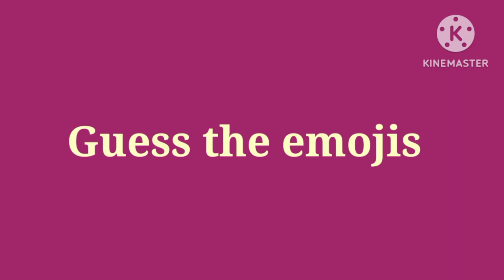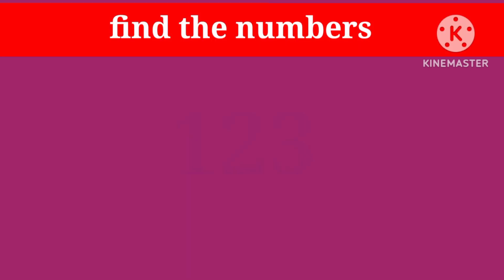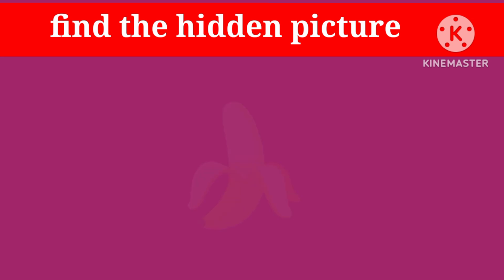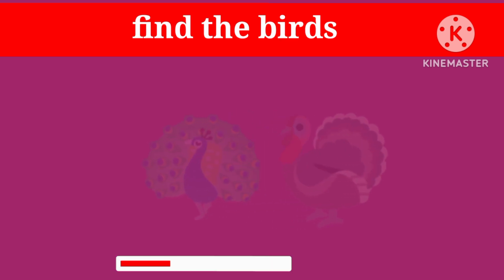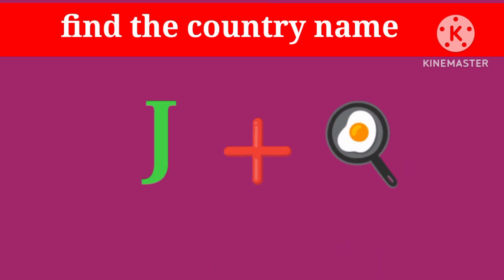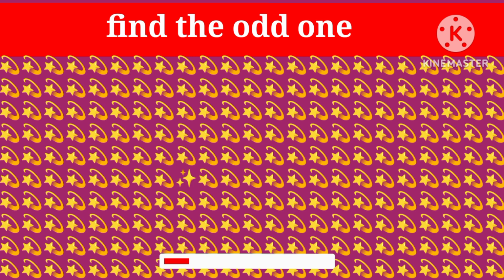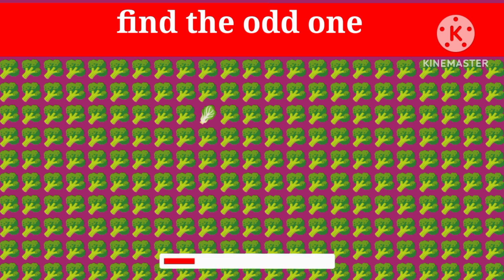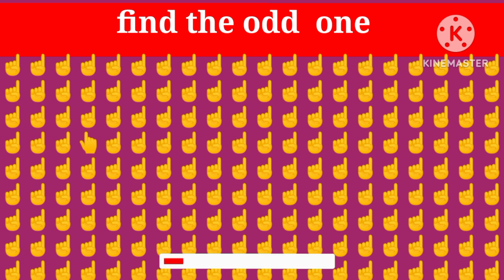can you find the odd one/ 3 seconds challenge/ Harvan's Gk questions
guess the logo
guess the country name by their food